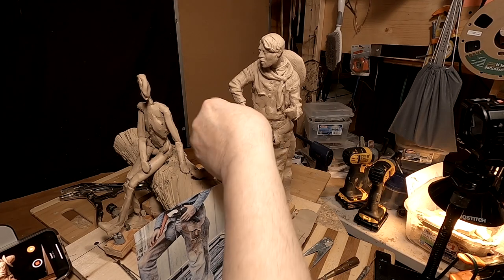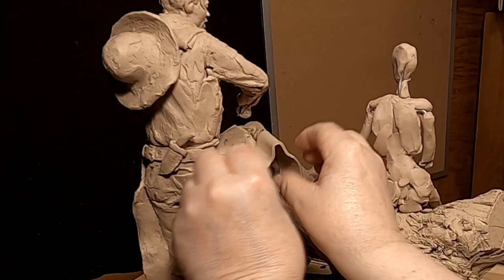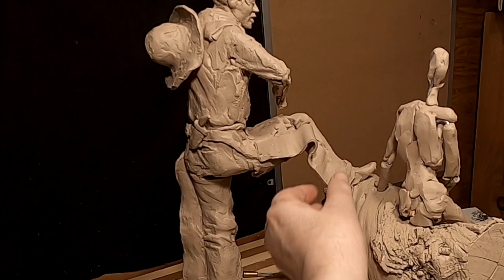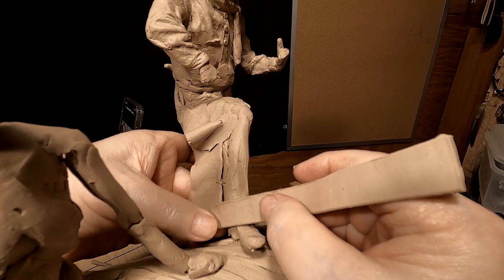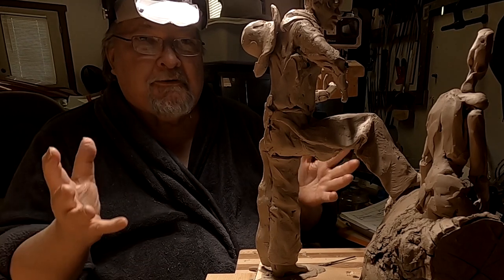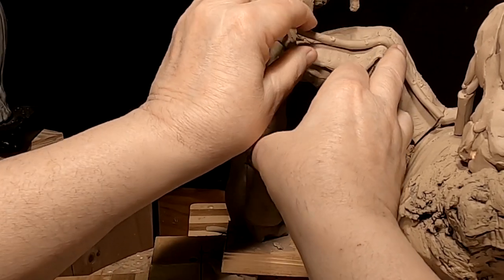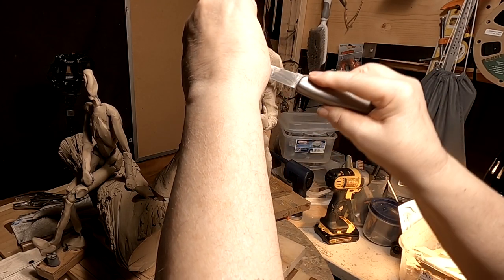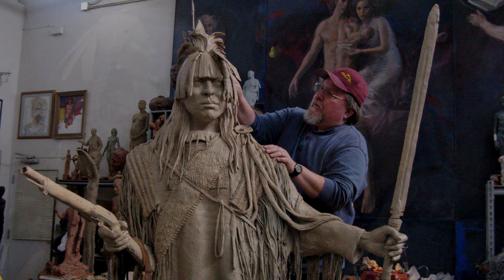COWBOY SERENADE Finishing the Chaps Today and Ready to Start on the Head